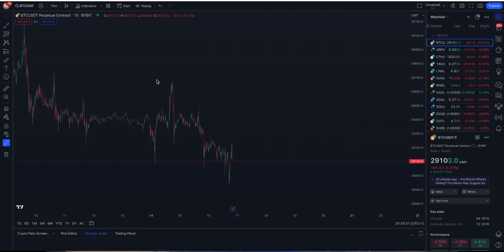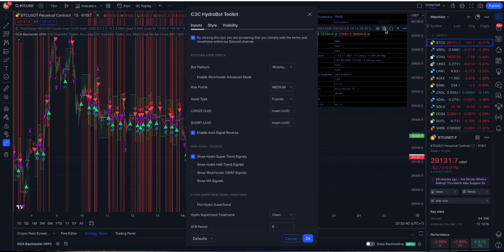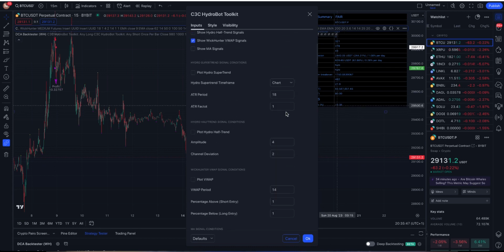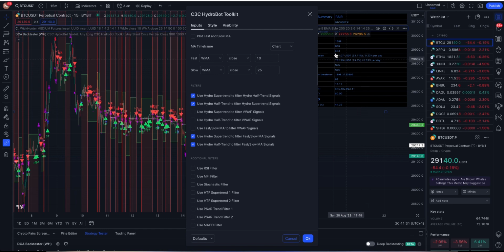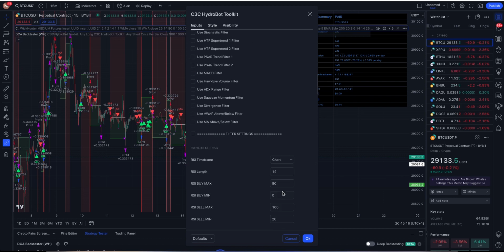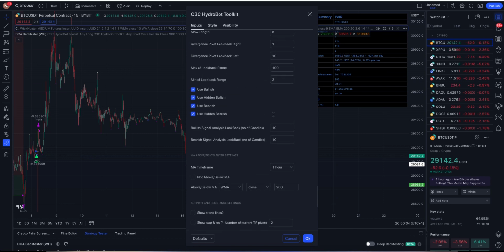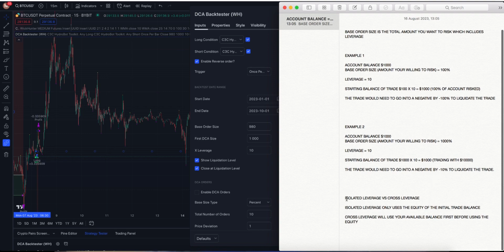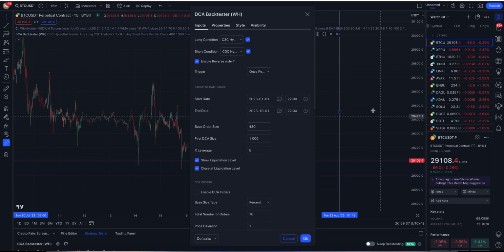Core 3 Capital Hydrobot Optimisation - how to find the best trade settings.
This guide will help you optimise the C3C Hydrobot and find the best possible trade setting to increase your trading profitably.